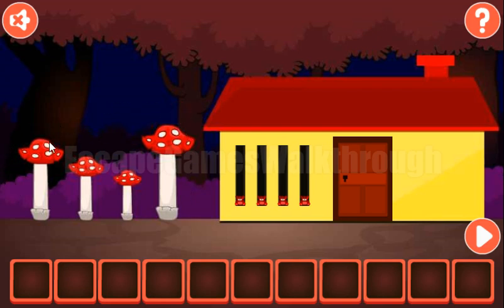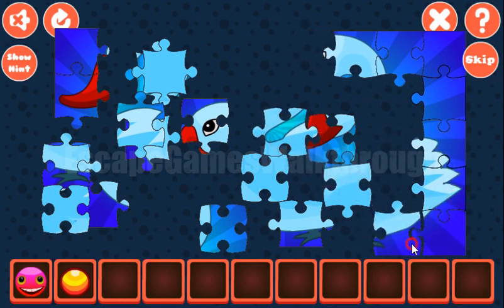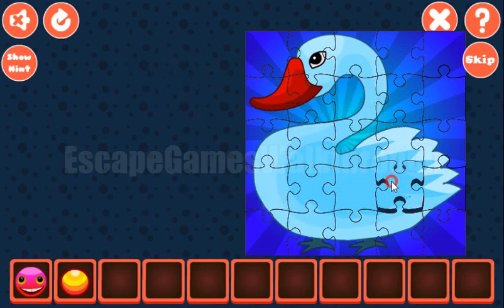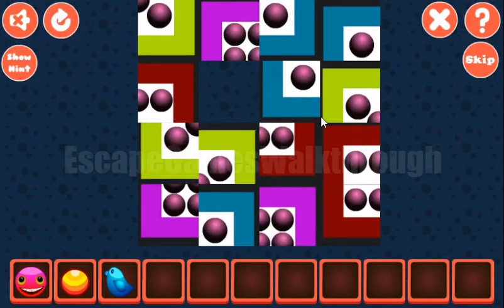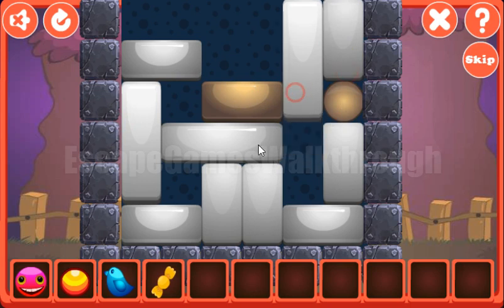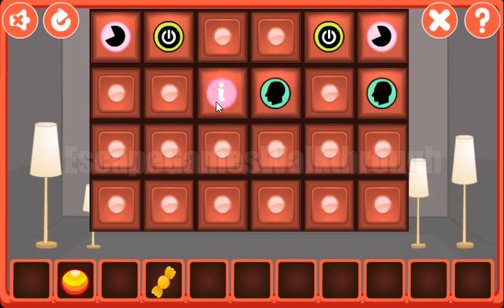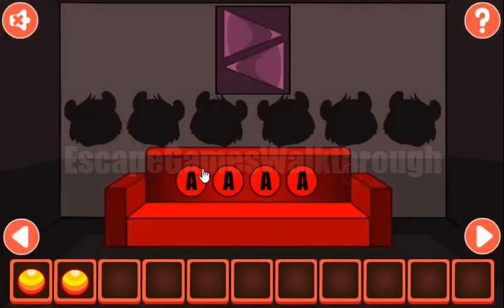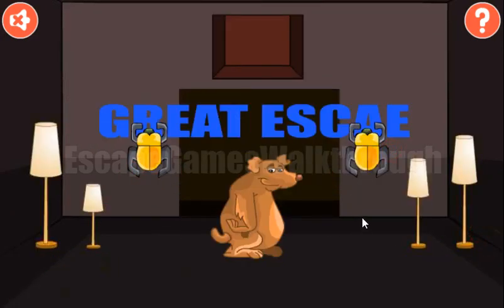G2M Rescue The Lazy Bear Walkthrough [Games2Mad]